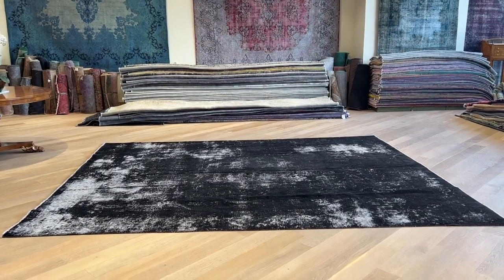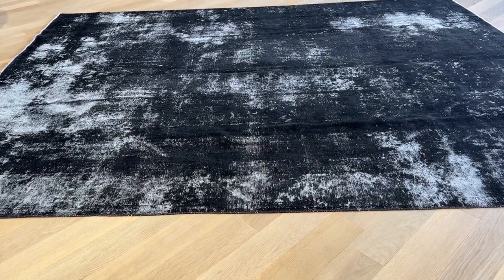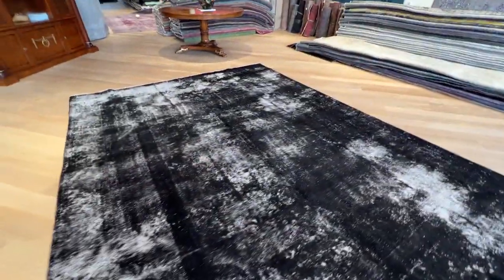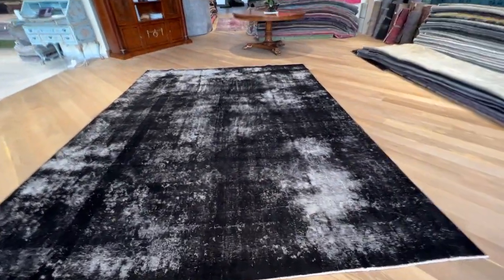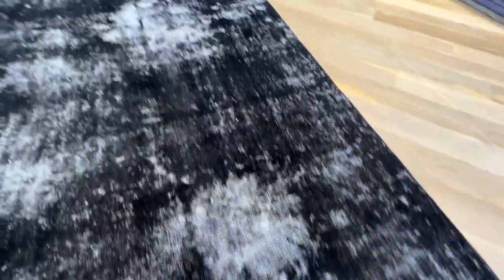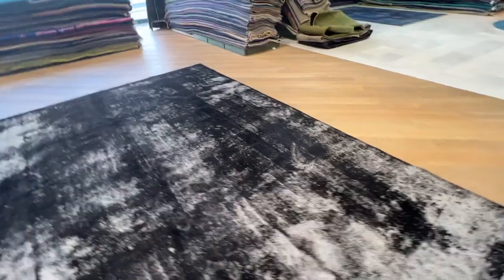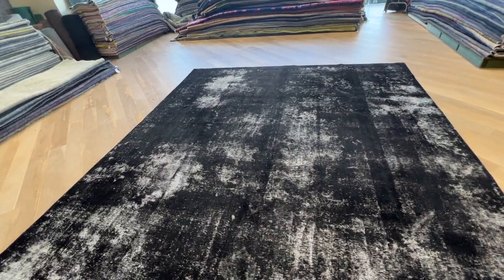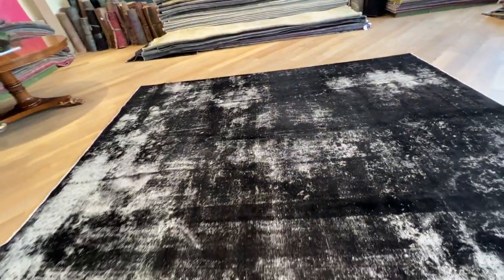Vintage perserteppich 24382